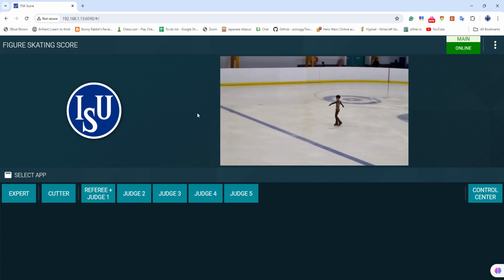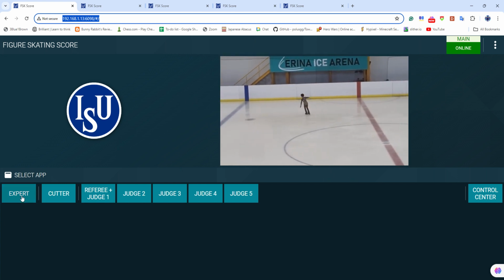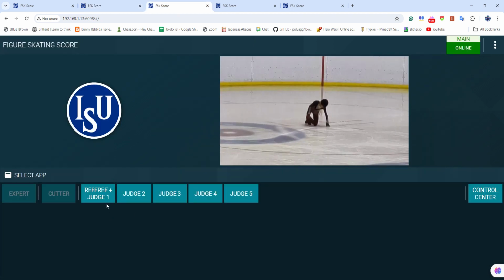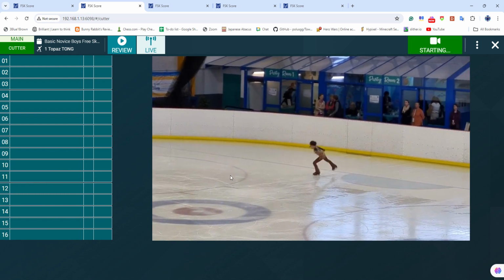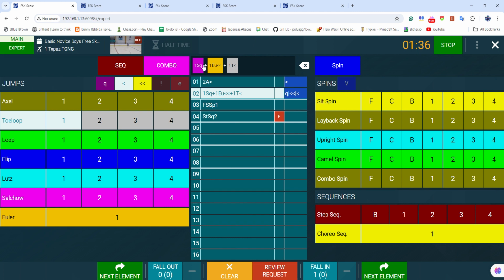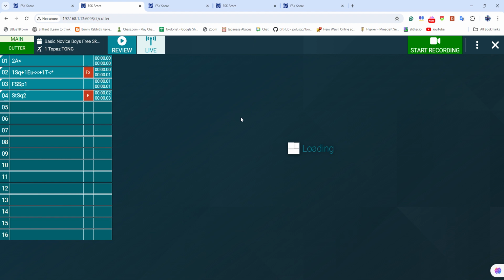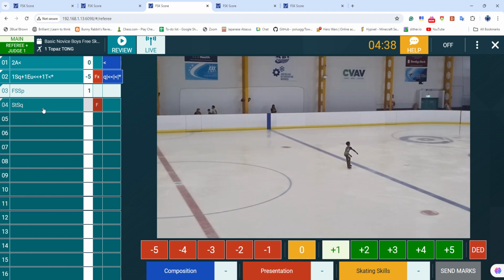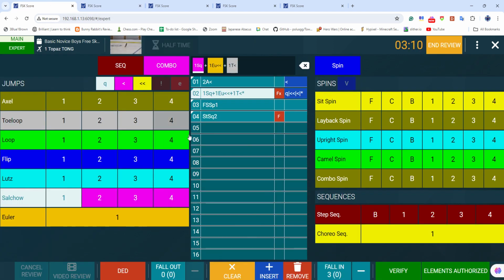Introduction of new Score2 for 2024 Crystal Challenge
In Figure Skating season 2024/2025, old ISUJudging system will no longer be supported. The new Score2 (FS Score) will be used instead.
This video intends to allow Officials to get familar with this new interface.
- Replay
- Data Entry
- Judges
- Tech Panel